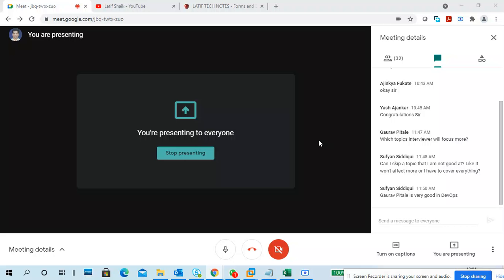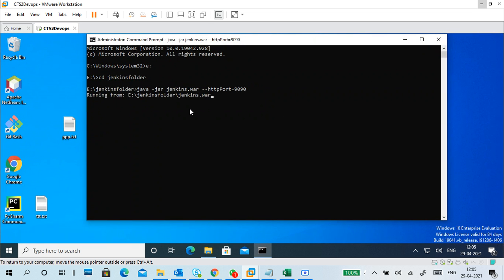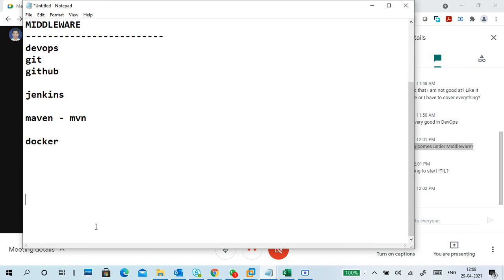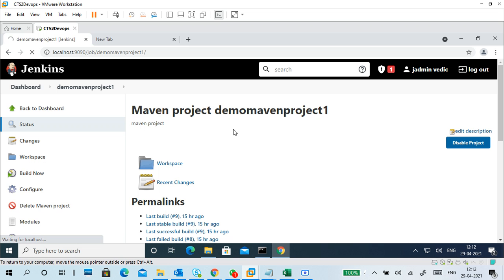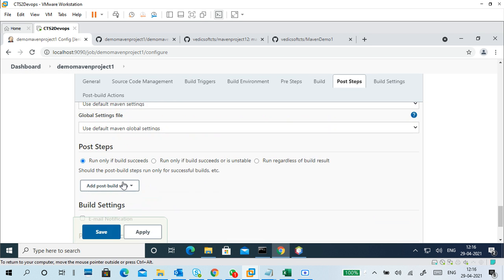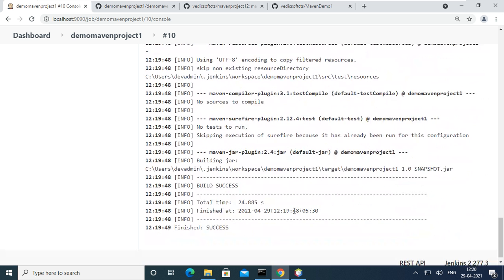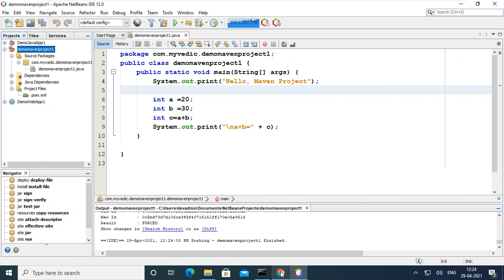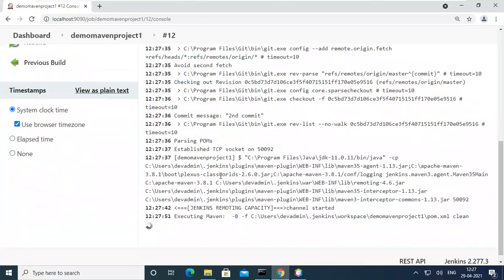Devops part18 Jenkins Maven part17s problem fixed